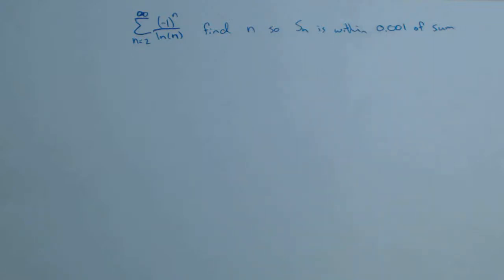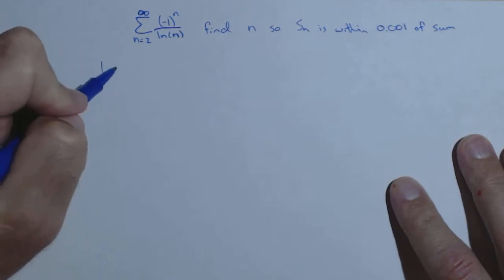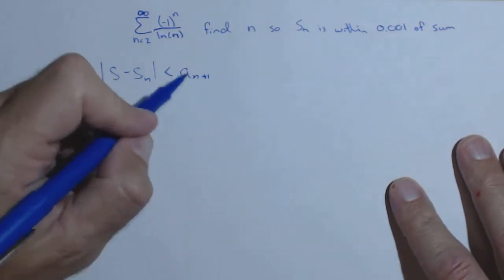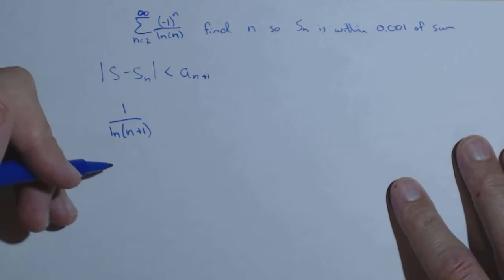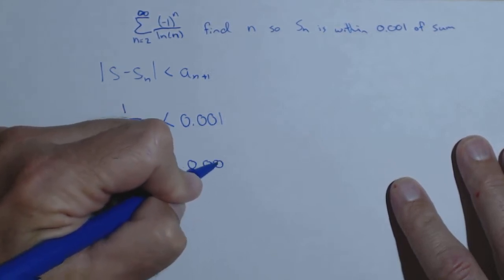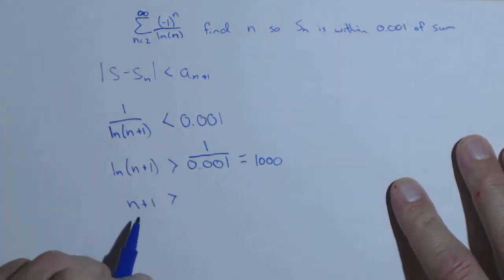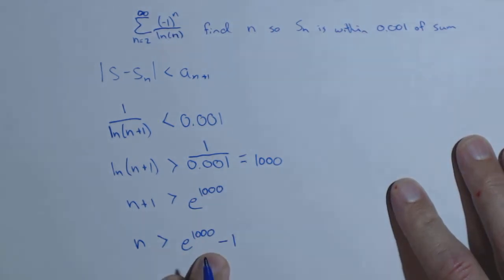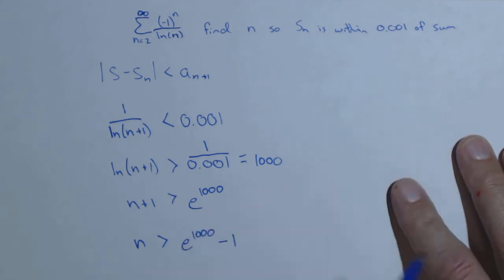Activity 8.4.7, part k: Alternating Series Error Estimation Theorem